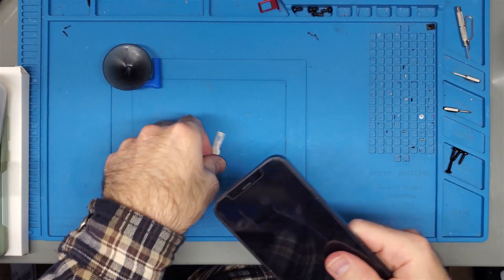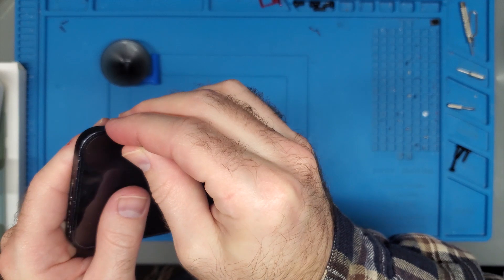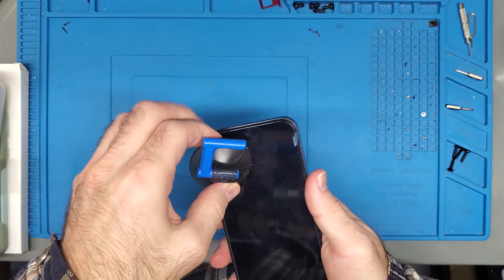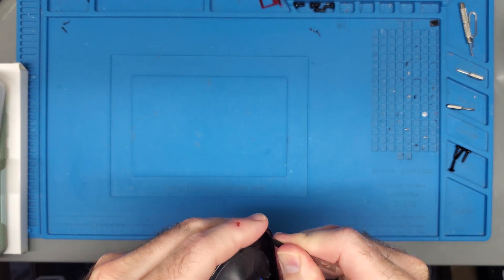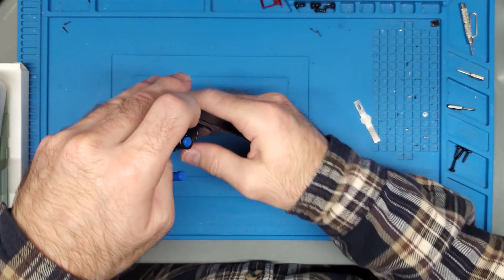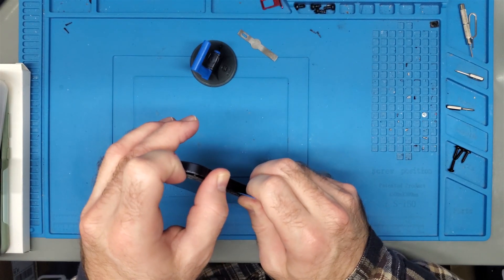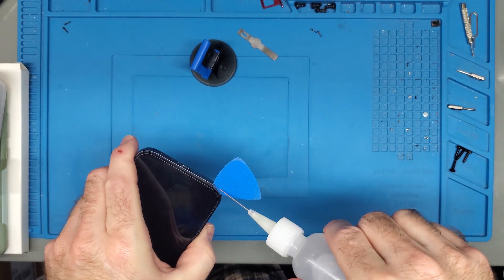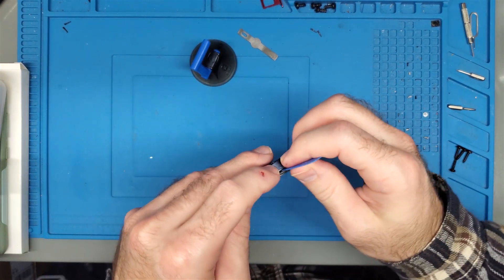How to Remove an iPhone 12 screen without Breaking it!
In this video, I show you how to open an iPhone 12 without breaking the screen. This method works also with the iPhone 13 and 14 Series. In the second half of the video, I show how to replace the camera.

Precision Tweezers
Stiff Bristled Cleaning Brush
USB-C and Lightning Port Tester
Tristar Tester
Grinding Pen (Similar to Mine)
Rubber Dust Blower
Basic Heat Gun
Phone Repair Clamps
Quick 861DW 1000W Hot Air Rework Station